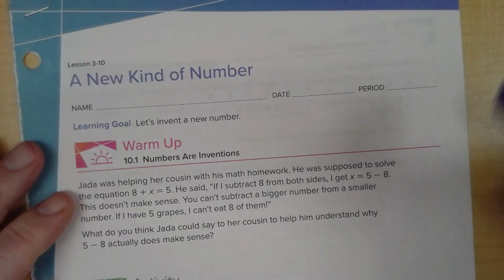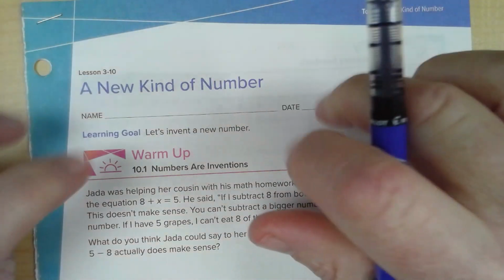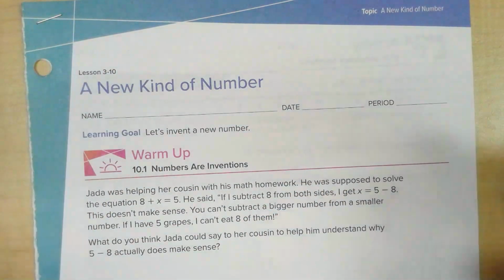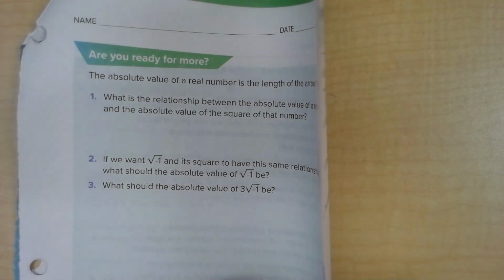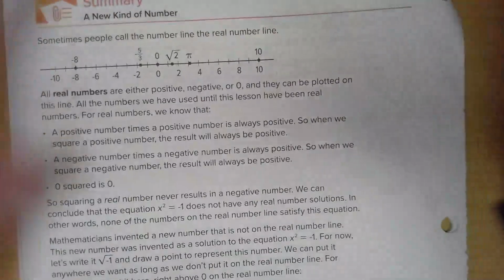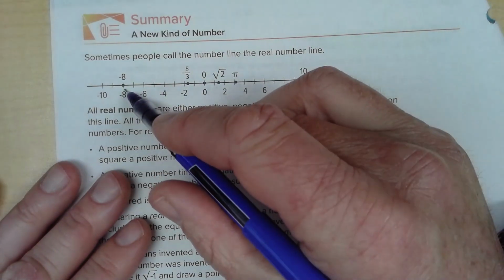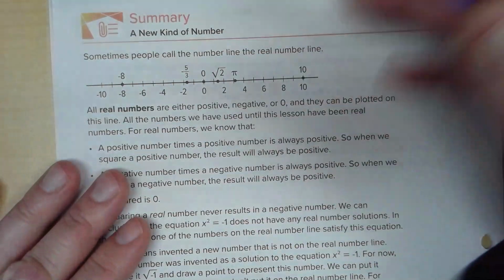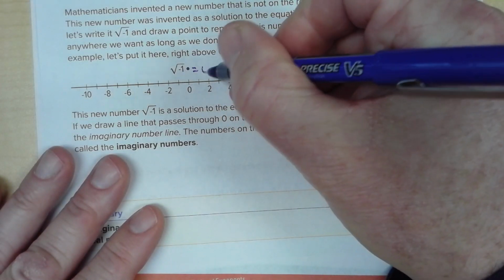Section 3 10